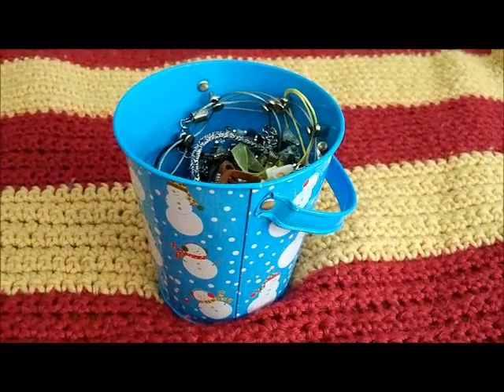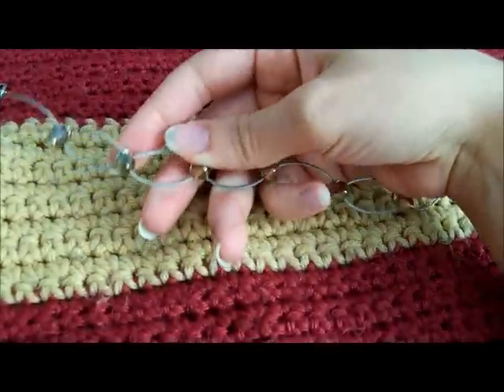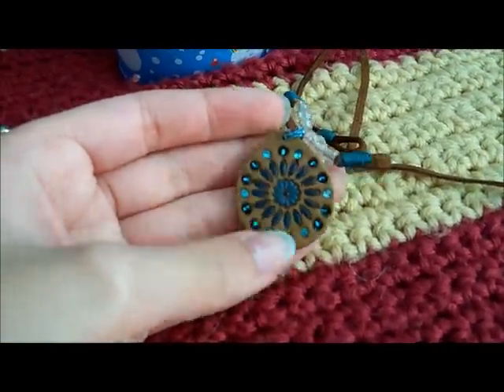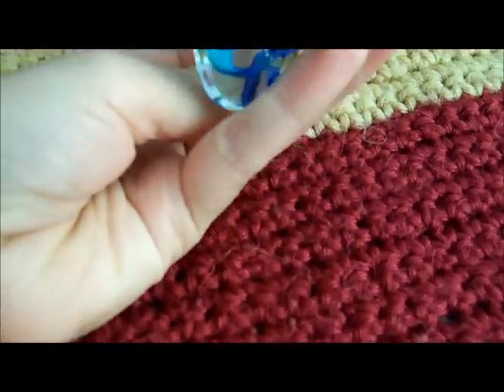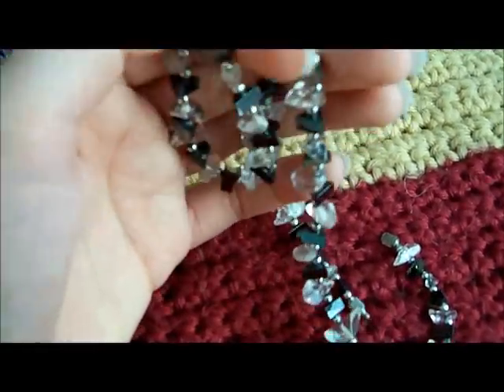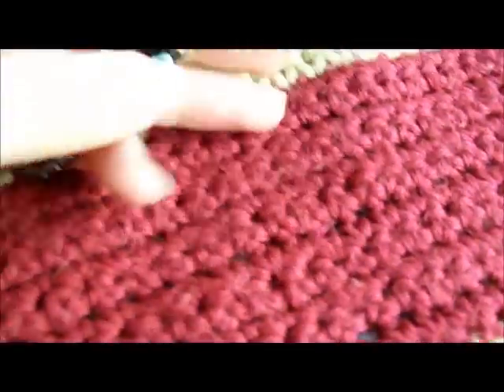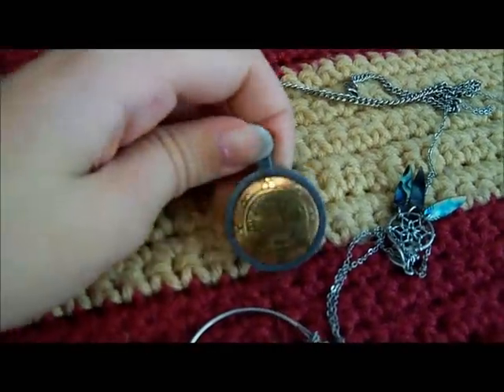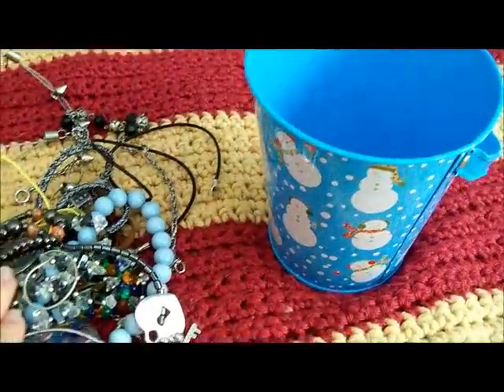Whisper # 5: A look at my Jewelry Collection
A small look at my jewelry collection...if you guys care to see more of my jewelry or have a request, tell me!
Inspired by all those other wonderful jewelry vids. Hope you enjoy!